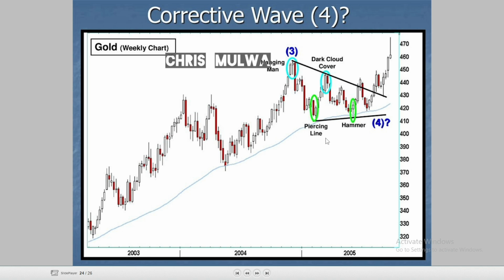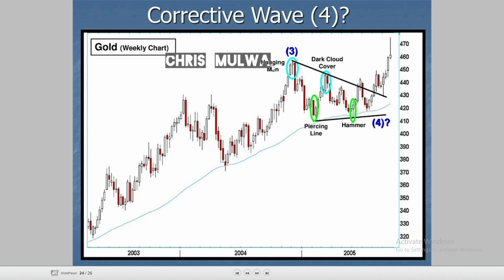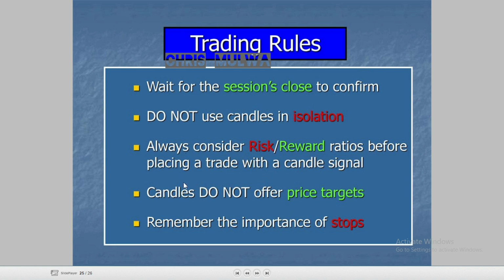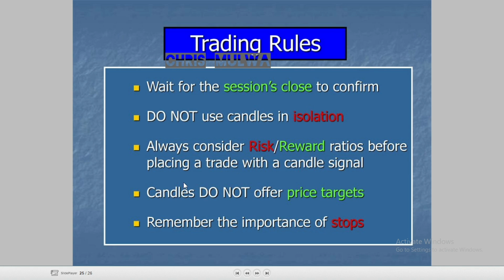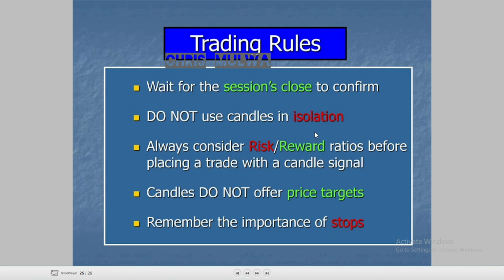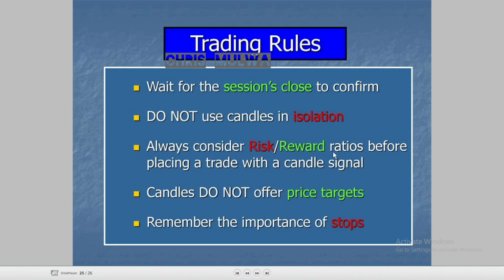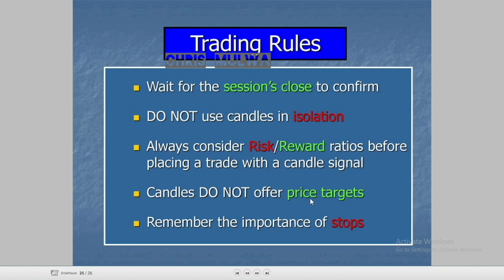Merging Candlesticks & Elliott wave | Forex for Beginners Lesson 4.6